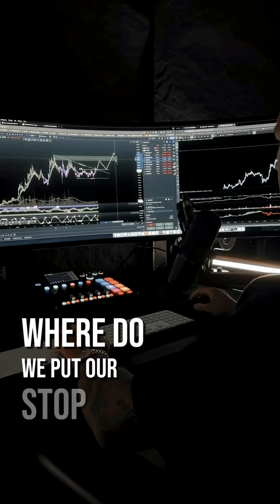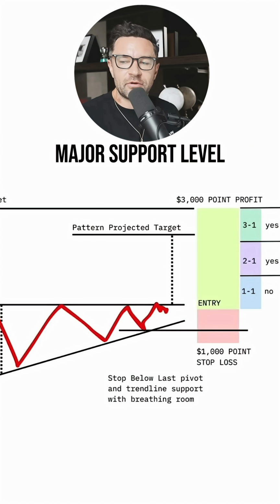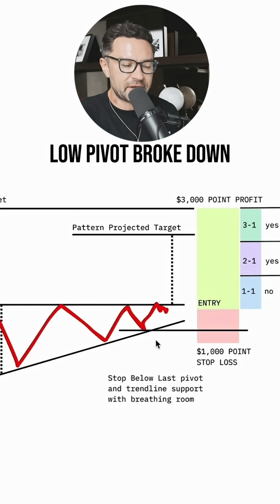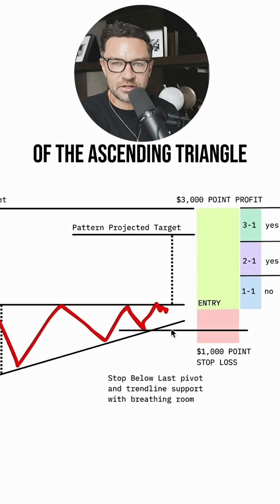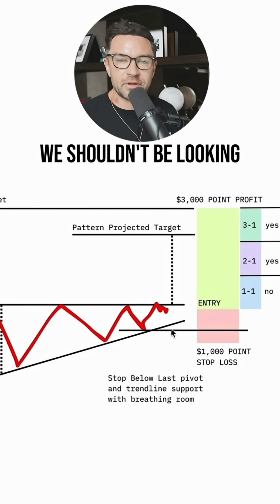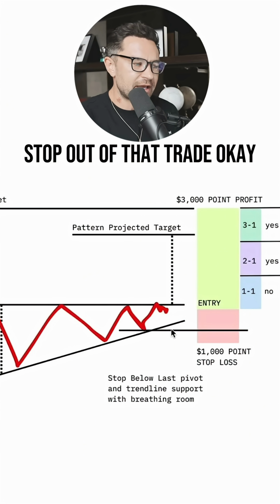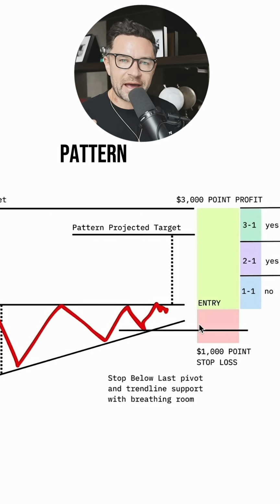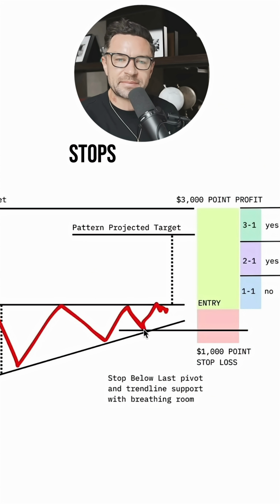The #1 Rule for Placing Stop Losses